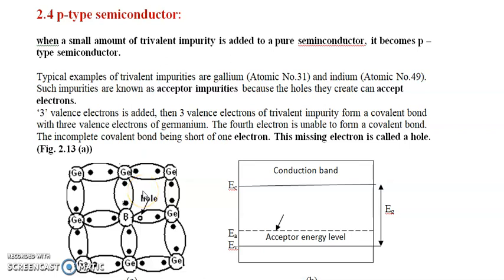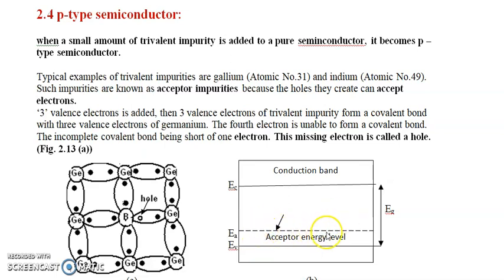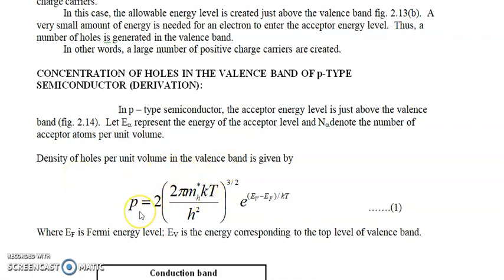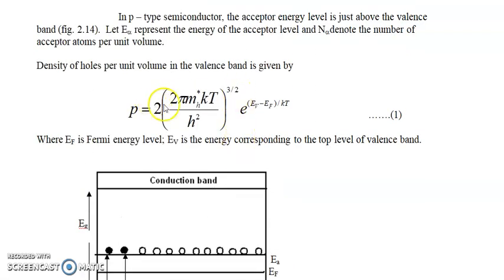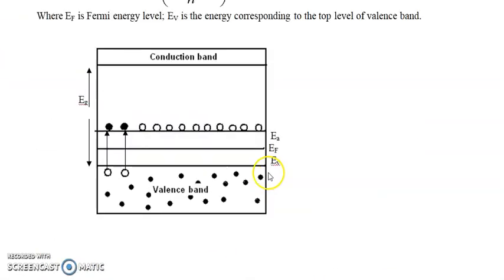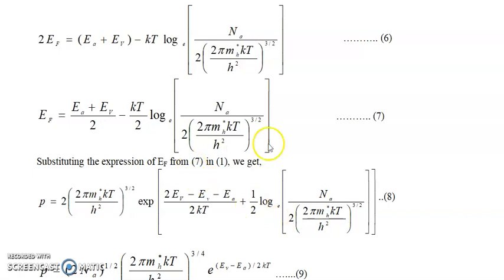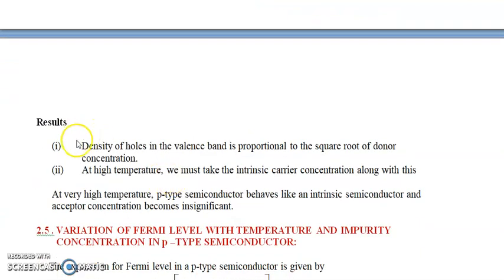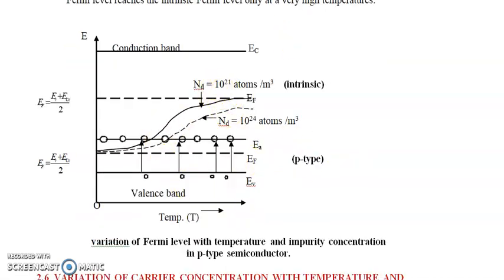Carrier concentration in P-type semiconductor